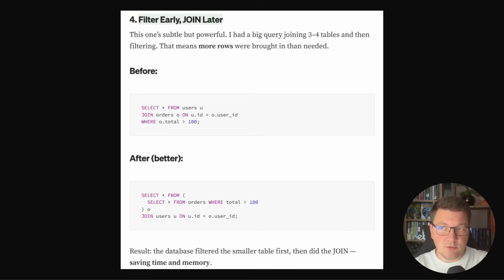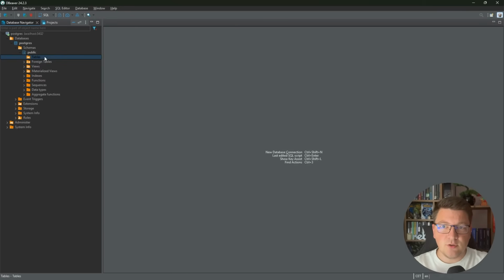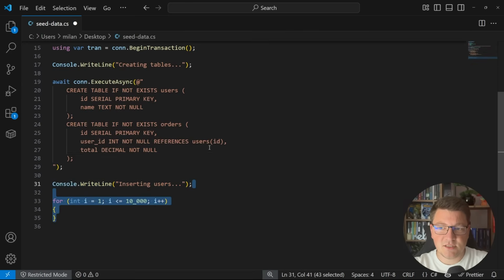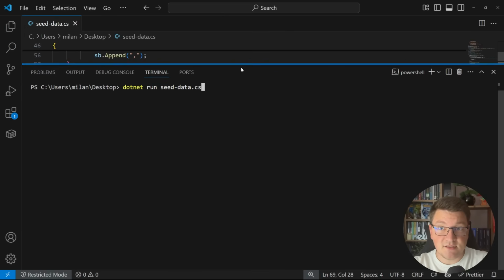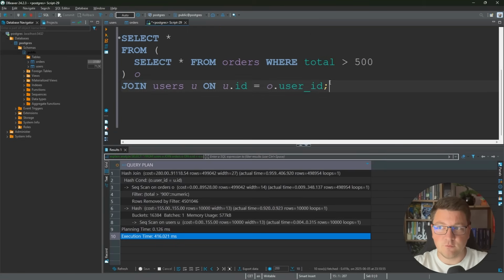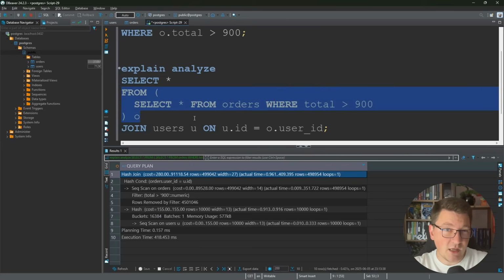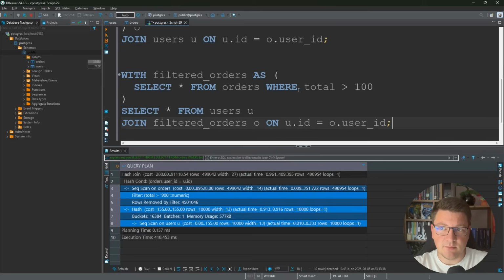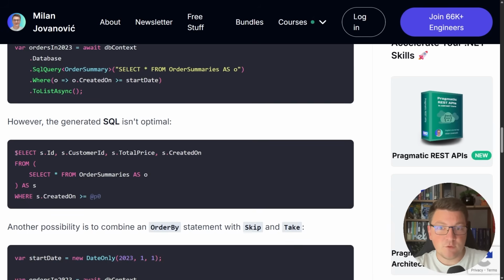SQL Tip DEBUNKED: Stop Writing Queries Like This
Debunking the "Filter Early, JOIN Later" SQL Performance Myth

Chapters